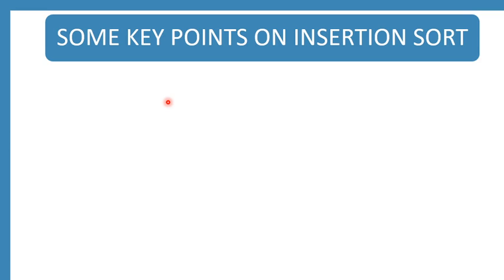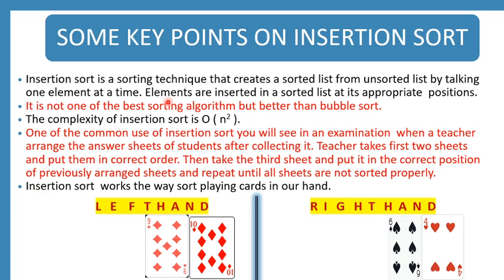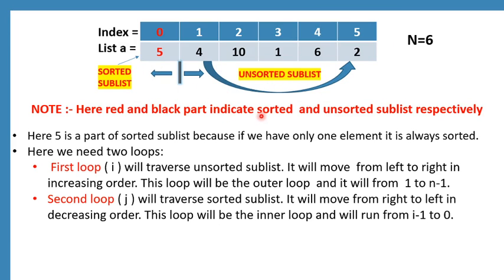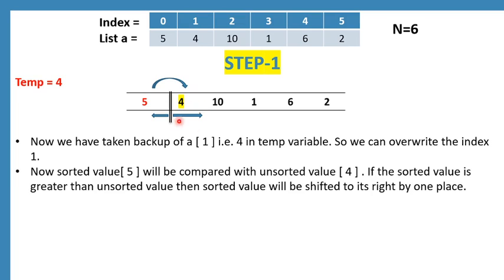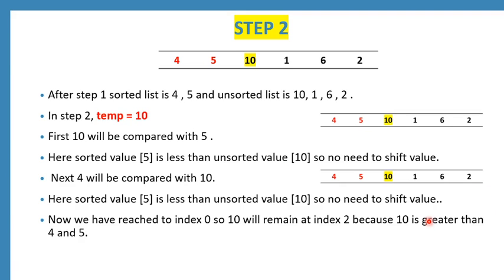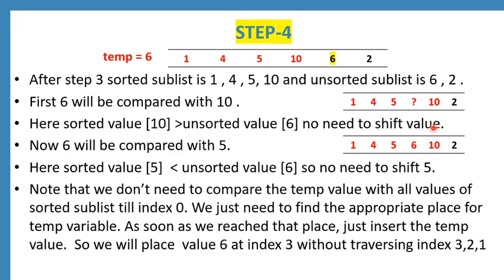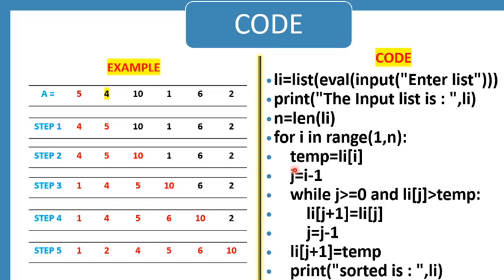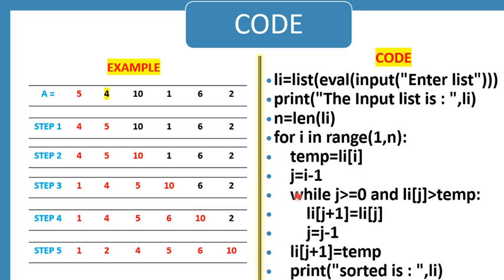INSERTION SORT USING PYTHON